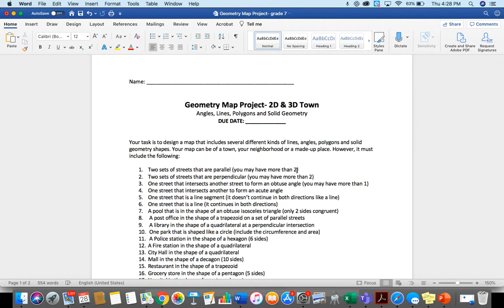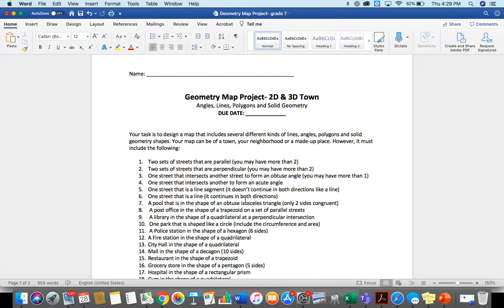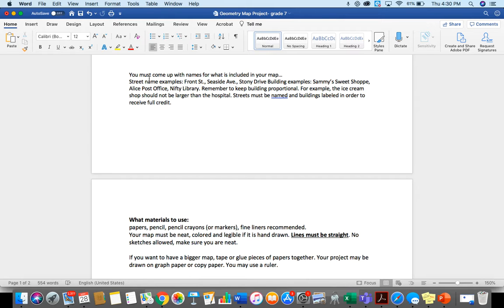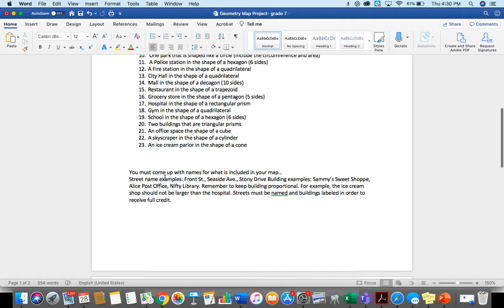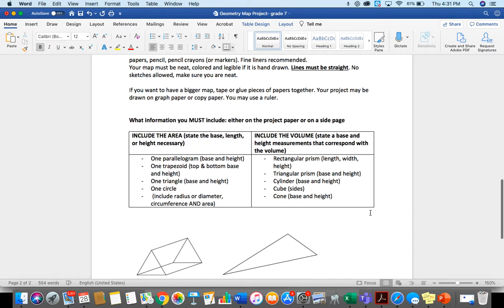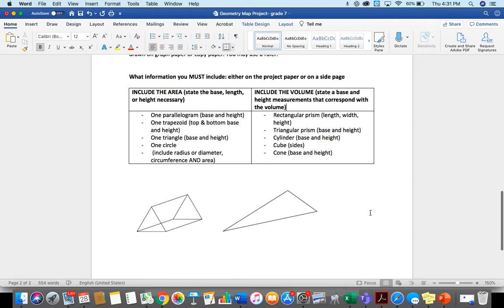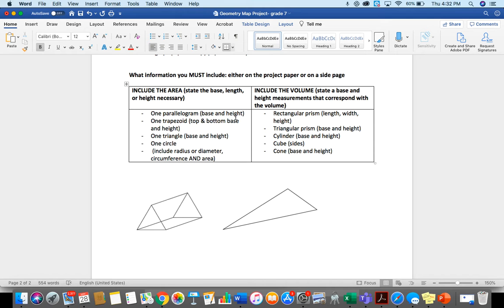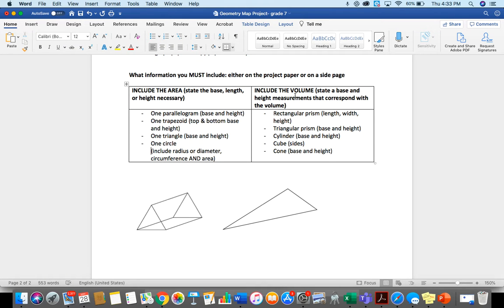Project Explained- Part 1